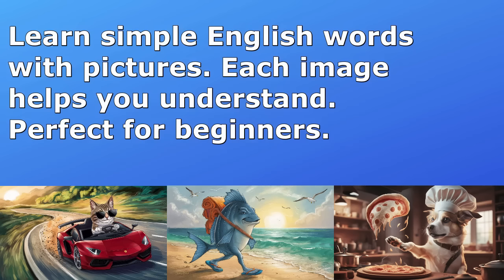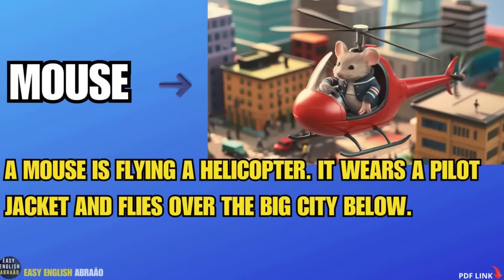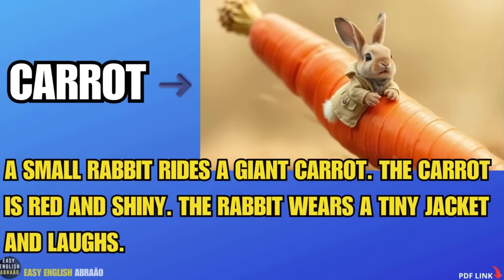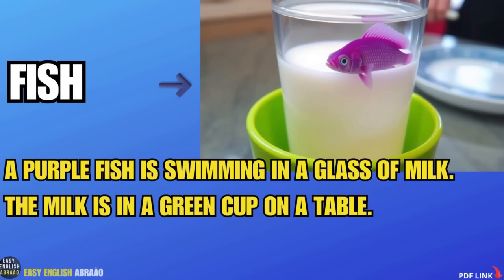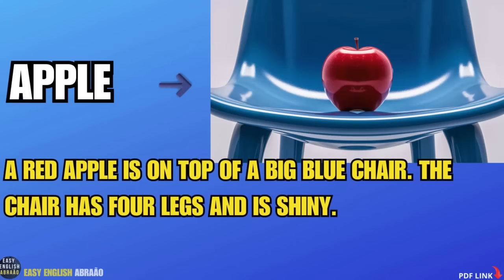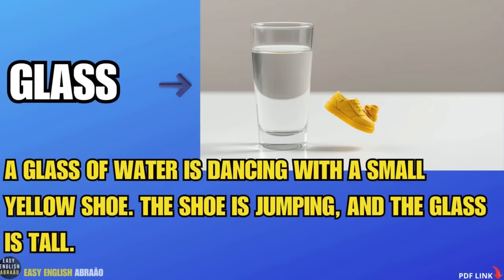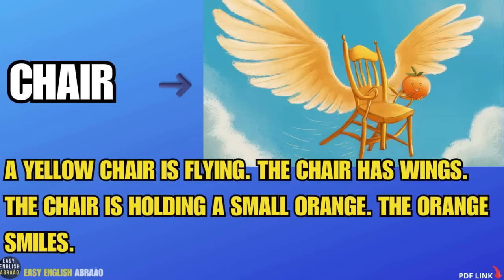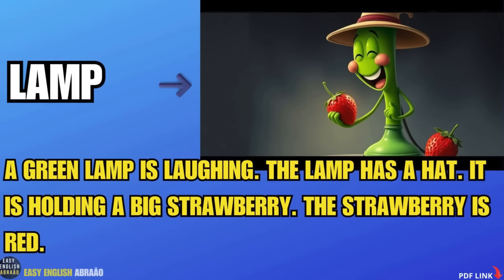Learn Basic English Words with Pictures for Absolute Beginners - Easy English Abraão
Today, we will learn "basic English words" using helpful pictures, perfect for absolute beginners. Welcome to the Easy English Abraão channel! By the end, you’ll know “simple everyday words” and “useful beginner vocabulary” that will boost your confidence.

You will discover how "learning with pictures" makes it easier to understand new words. This fun approach will help you remember “basic words faster” and “improve visual memory.” It’s perfect for beginners looking for a fun start!

Let's explore "absolute beginner lessons" that focus on simple vocabulary. These lessons will teach you “important daily words,” “easy word connections,” and give you a head start on your English journey.

Today, you’ll see how "everyday vocabulary building" works through pictures. We’ll cover topics like “basic word sets,” “English for beginners,” and help you connect visuals with words effortlessly.

You will enjoy the process of "fun English learning" as we explore everyday items. From “essential home words” to “common food items,” this lesson is packed with simple, clear words for absolute beginners.

Let’s dive into "easy English lessons" designed to make learning smooth. With visuals, we’ll explore “common object names,” “simple things around you,” and make learning more engaging with pictures.

You will practice "beginner-friendly words" that you’ll use every day. Get familiar with “useful everyday terms,” “simple word meanings,” and discover how easy it can be with the right approach.

We will focus on "English words for beginners," and you'll gain confidence as you see how “learning with images” makes things simpler. You’ll pick up “basic vocabulary quickly” and improve step by step.

You will see how "picture-based learning" helps connect words with visuals. It’s a fun and easy way to learn, introducing you to “daily routine words,” “essential vocabulary,” and giving you a solid foundation.

Let’s understand how "visual word learning" enhances memory. Using pictures makes it easier to learn “important English basics,” “everyday English items,” and remember words longer.

You will feel more comfortable with "basic word practice" as you explore new words through pictures. Discover how to learn “everyday English language,” “useful English terms,” and remember new words better.

Finally, "beginner English vocabulary" will be at your fingertips as we go over essential items. You’ll master “basic English nouns,” “common beginner phrases,” and see how helpful Easy English Abraão can be for you.

Join us on this journey of "learning English with pictures." It’s the perfect way to start your language adventure, using “visual vocabulary tools,” “simple language techniques,” and becoming more confident in no time!